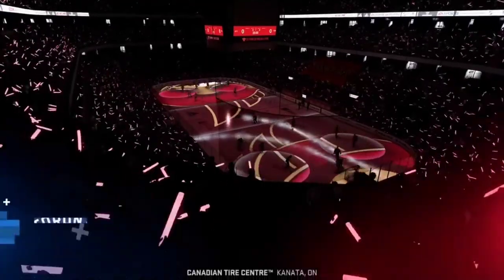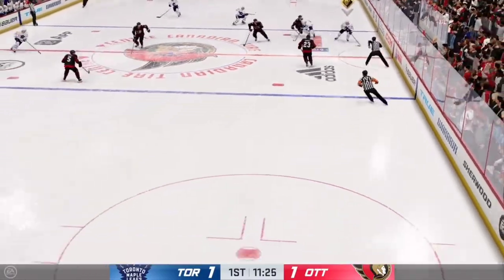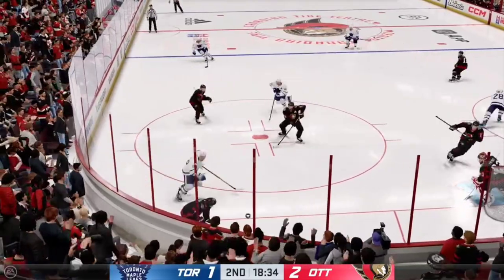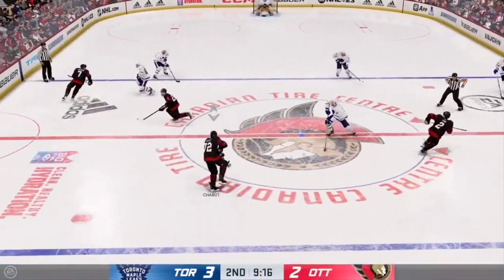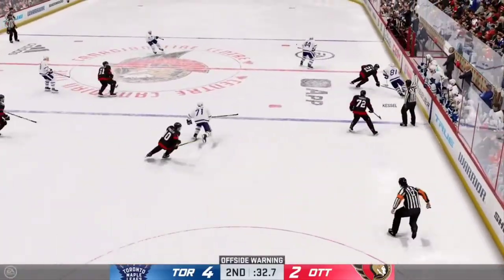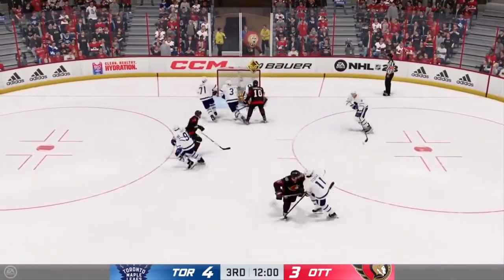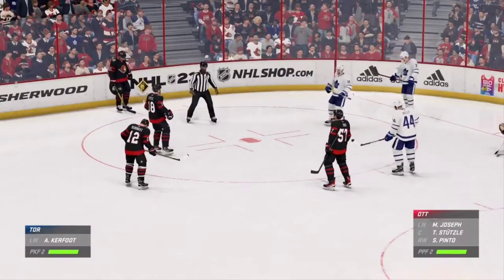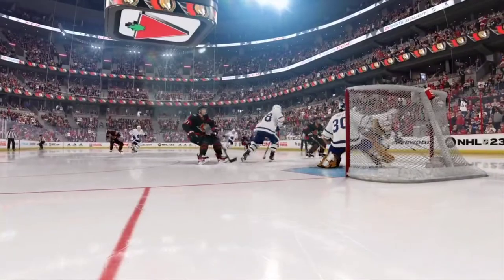nhl 23 franchise mode| toronto maple leafs game. 20